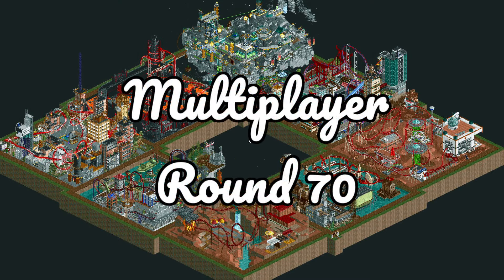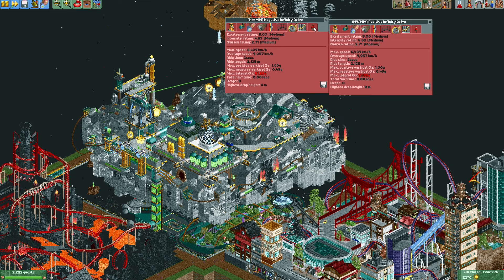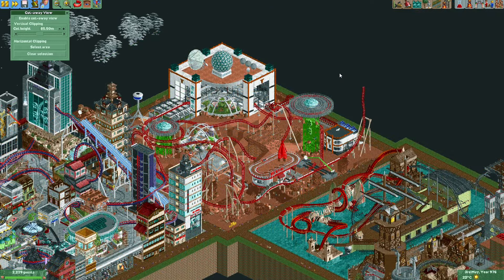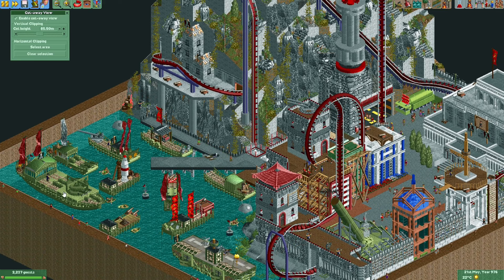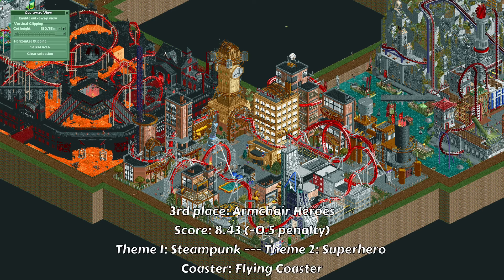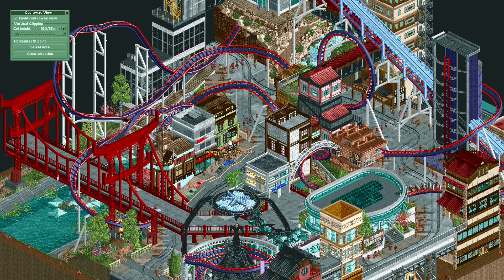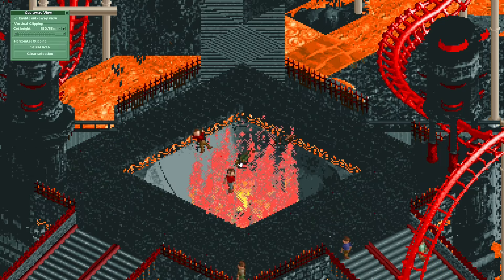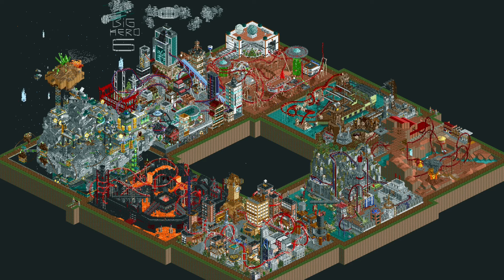Deurklink Multiplayer Server Round 70: Random Themes, Random Coaster!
Hey everyone! In round 70 of my OpenRCT2 multiplayer server, players had to work in teams! Every team was assigned a random coaster, and two random themes to build in. Every team also got a secret assignment!

Timestamps:
00:00 Intro
01:17 Secret Assignments
04:39 7th place
06:33 6th place
08:24 5th place
10:12 4th place
12:41 3rd place
15:02 Possible Winner 1
17:44 Possible Winner 2
20:56 And the winner is...
22:10 Outro
22:56 A ride on the winning coaster